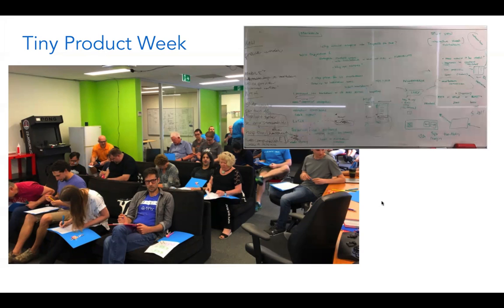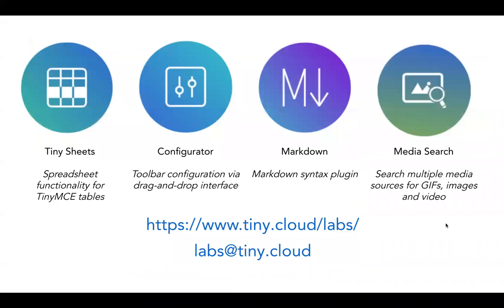Tiny Product Week, Tiny Labs, Q&A - July 16, 2019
A review of Tiny Product Week, a quick tour of Tiny Labs, and webinar Q&A.